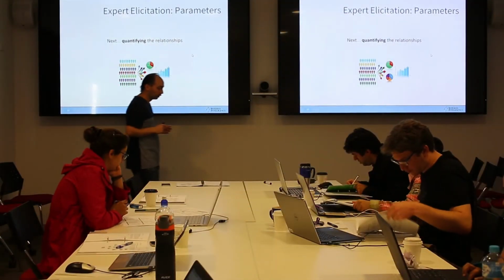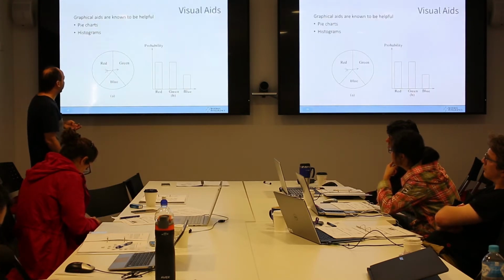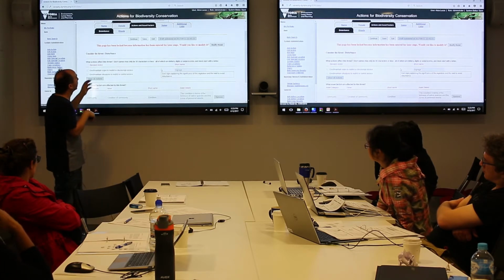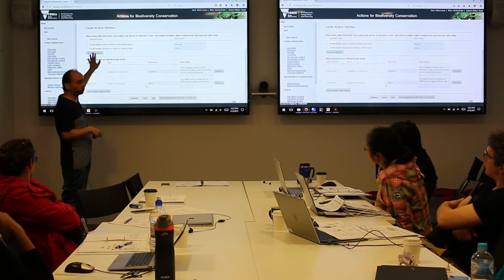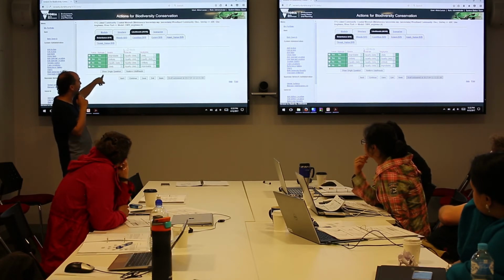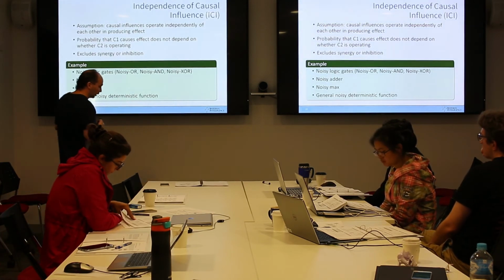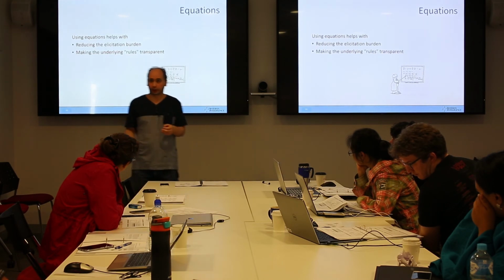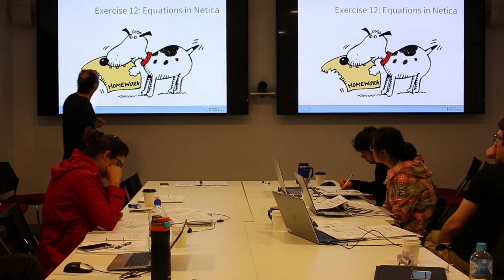Expert Elicitation - Parameters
Presented by Steven Mascaro

CREATE-BARD Training Workshops - Day 2 Session 5

Kind regards,
Adam Ford